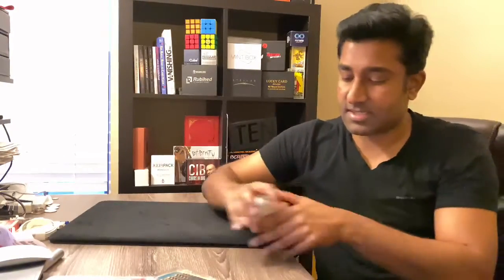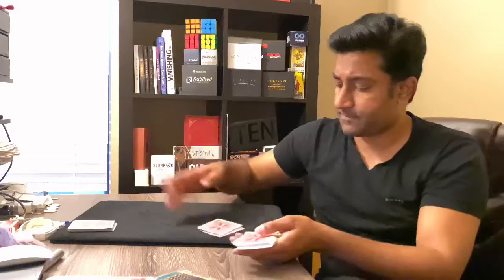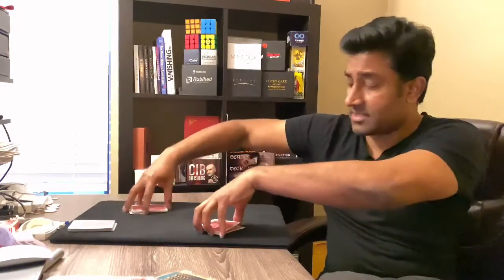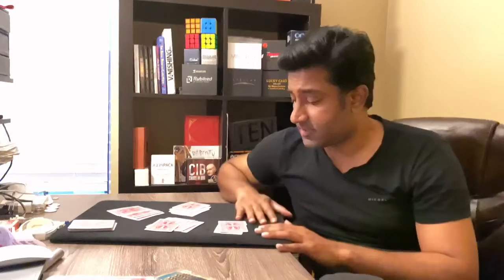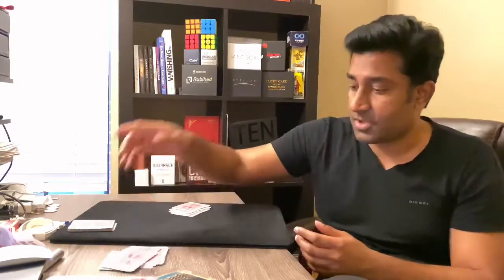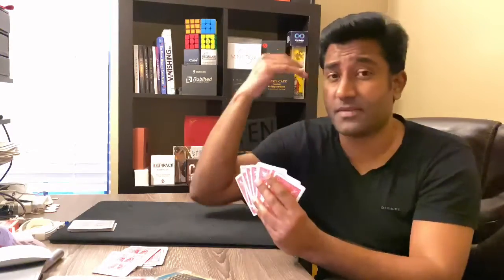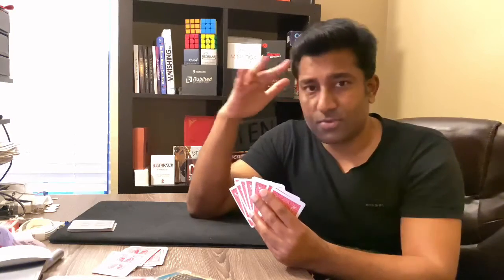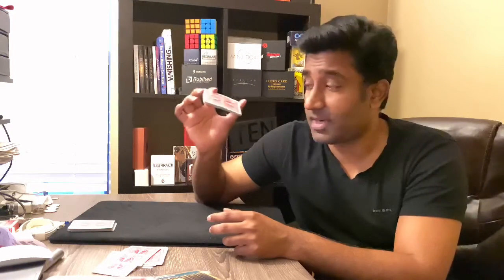Mentalism Magic Trick Review #3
Mentalism Magic Trick Review - Sixth Sense by Henry Evans